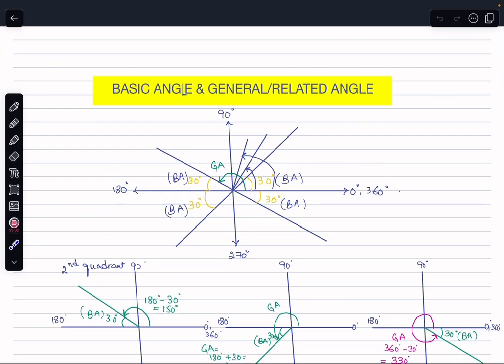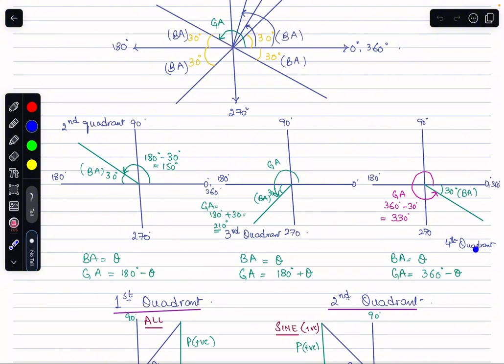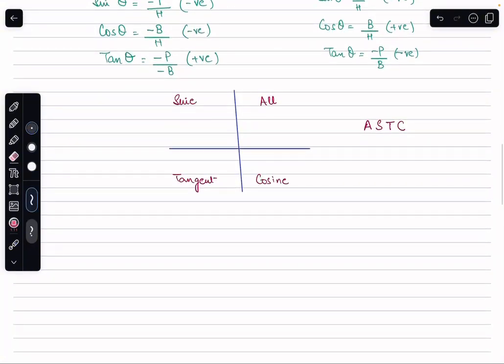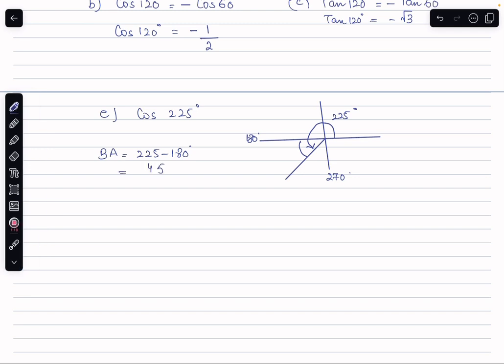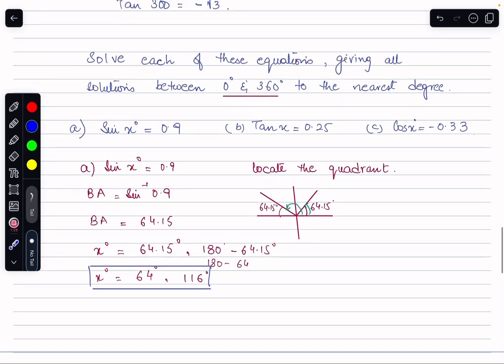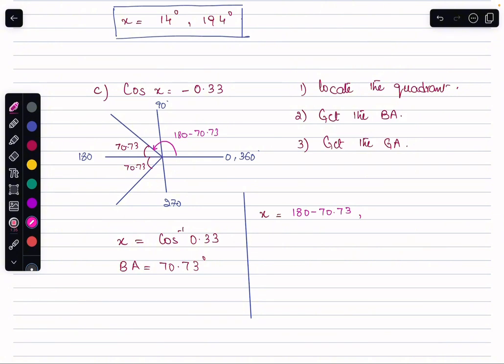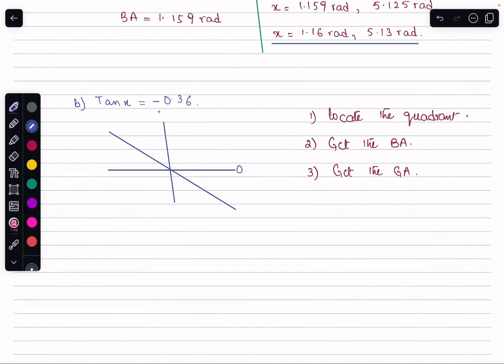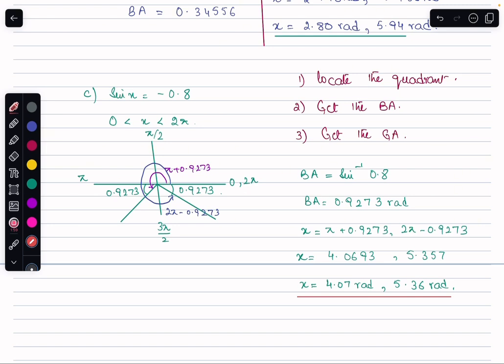Learn to solve Trig Functions in 4 Quadrants: Basic & General Angles explained with solved examples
Unlock the secrets of trigonometry with our comprehensive guide, "Trigonometry Basics: Solve Angles & Problems Easily [2024]!" Whether you're a student looking to enhance your math skills or just curious about the fascinating world of angles and triangles, this video is perfect for you!

In this tutorial, we'll break down the fundamental concepts of trigonometry, including:
- Understanding sine, cosine, and tangent functions
- How to calculate angles  in four quadrants
- Practical tips for solving trigonometric equations
- Assigning positive and negative signs to trigonometric sin, cos and tan functions

Join us as we simplify complex concepts and provide step-by-step examples to help you master trigonometry. Perfect for high school students, college learners, or anyone wanting to brush up on their math skills.

Let's dive into the world of trigonometry together and solve those angles like a pro!